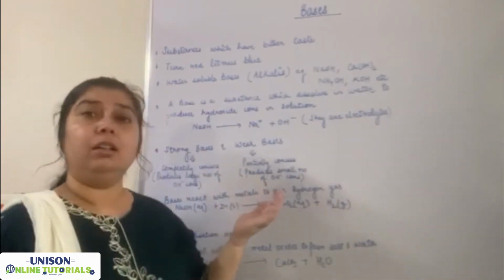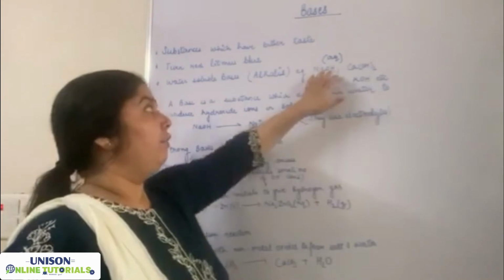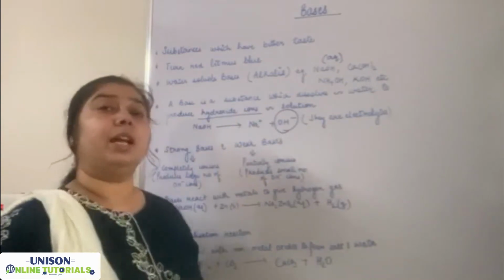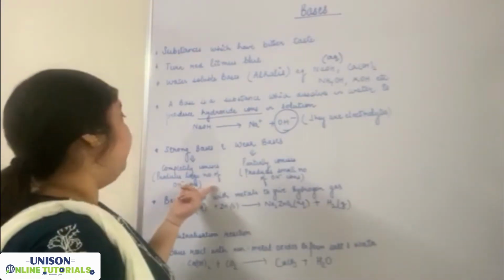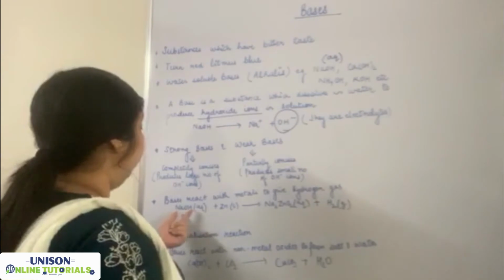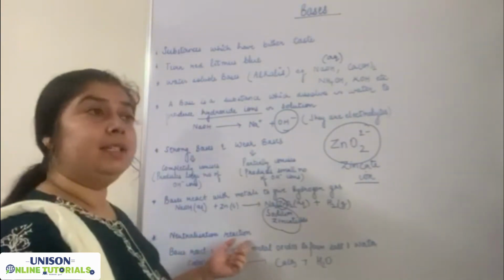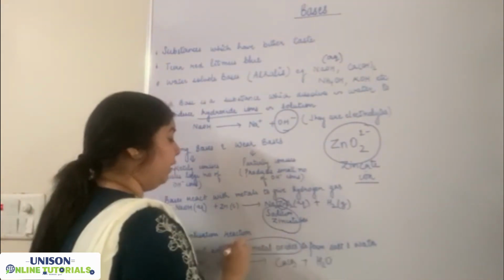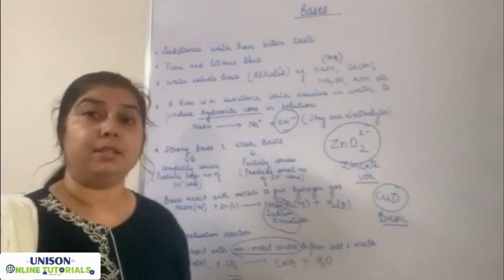Bases | Acids, Bases & Salts | Part 4 | Chemistry | Class X | Unison Institute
Bases are the one which produces hydroxide ions in aqueous solutions. Bases which are water soluble they are known as Alkalis.

They turn red litmus to blue.

They have a bitter taste.

They also produced carbon-dioxide when reacted with carbonates.

They also evolved hydrogen gas when bases react with metals.